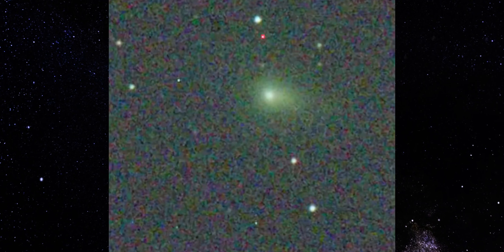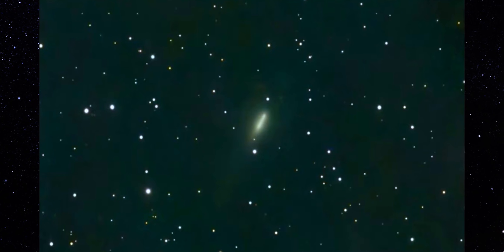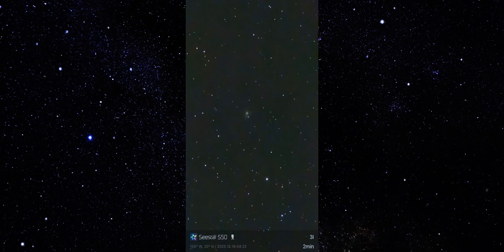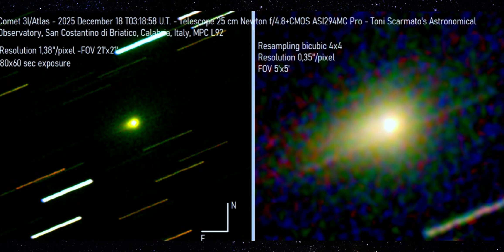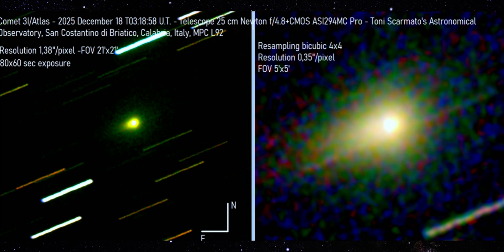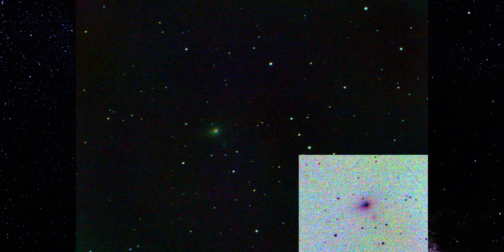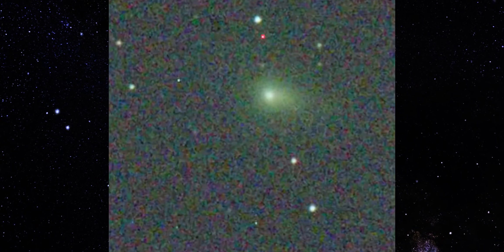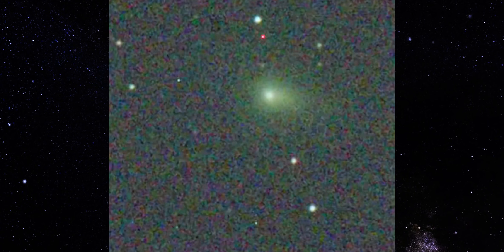3I/ATLAS Update: New Images Show the Same Strange Direction — Again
3I/ATLAS Shocks Scientists Again — Images Reveal Same Strange Pattern

The mystery of 3I/ATLAS continues! 🚀 New images confirm the same directional structure seen in previous observations, leaving scientists stunned. Is this just a coincidence, or is something unusual happening in our solar system?

In this video, we break down the latest captures, analyze the patterns, and explore what these signals could mean for astronomers and space enthusiasts alike.

3I/ATLAS Shocks Scientists Again — Images Reveal Same Strange Pattern